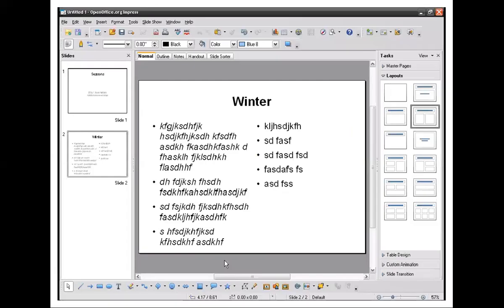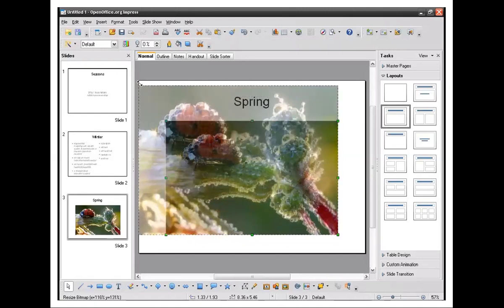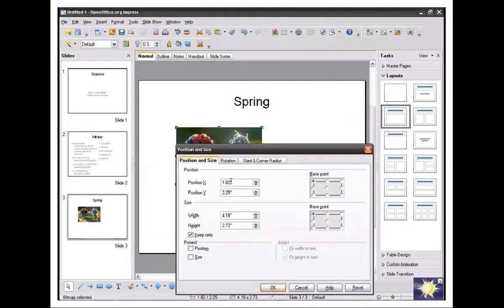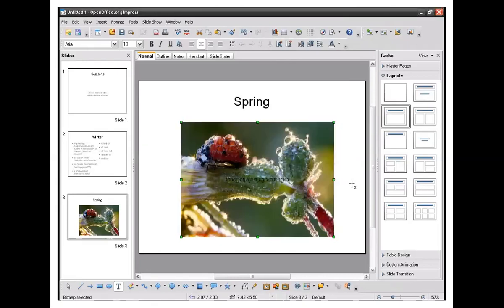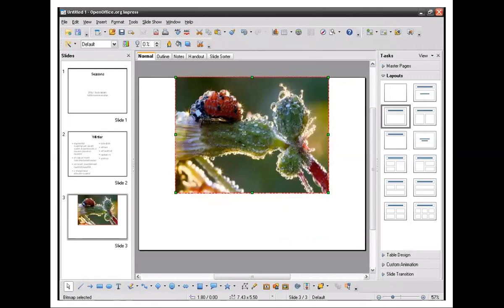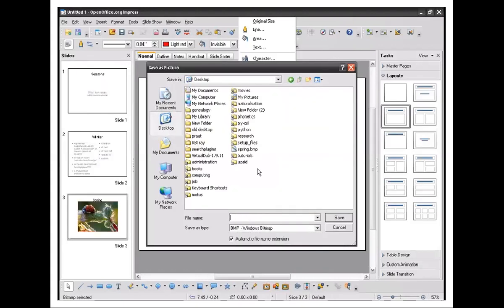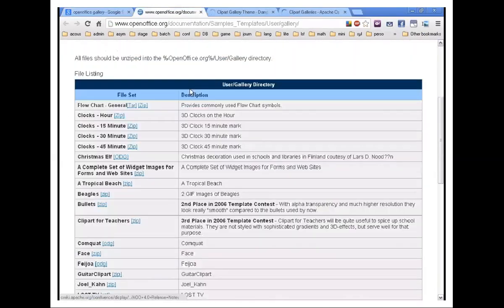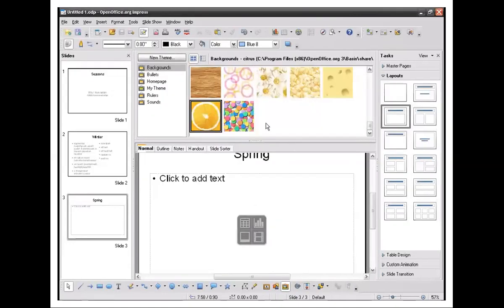class 6 GALLERY ch-3